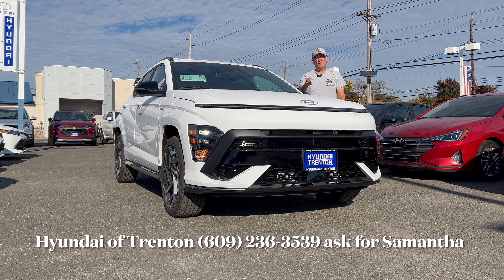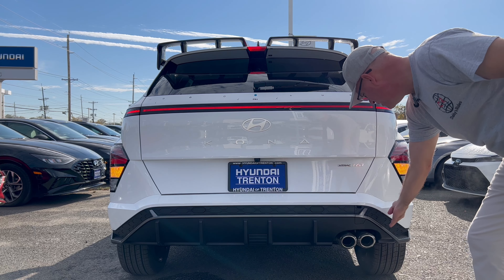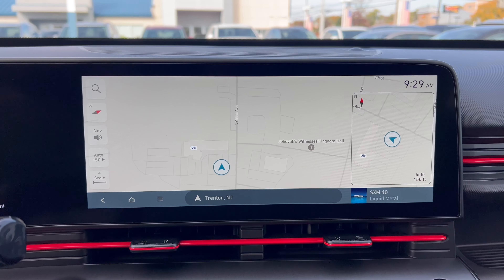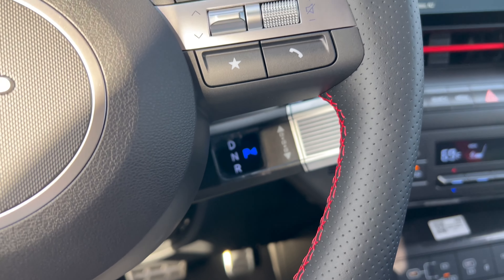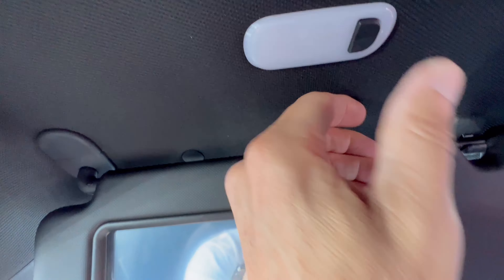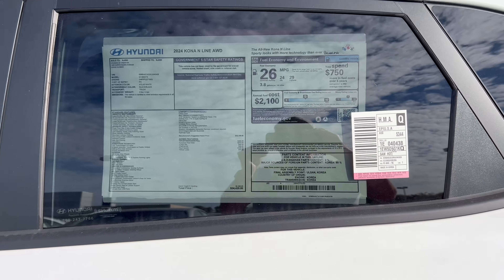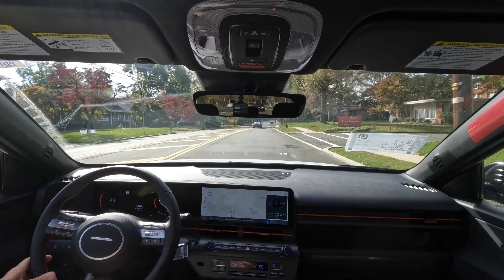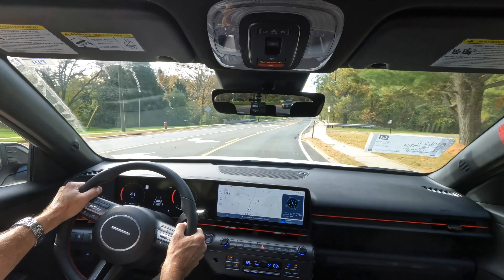2024 Hyundai Kona N-Line AWD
Did Hyundai make a big mistake with this SUV?

Thank you to Hyundai of Trenton for allowing the channel access to this vehicle for review.

Hyundai of Trenton
Ask for Samantha Saperstein